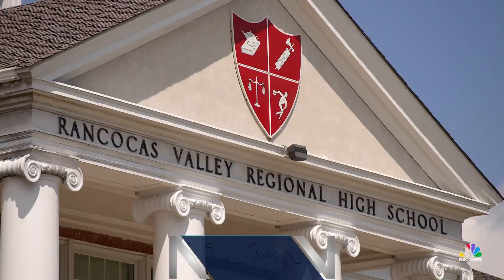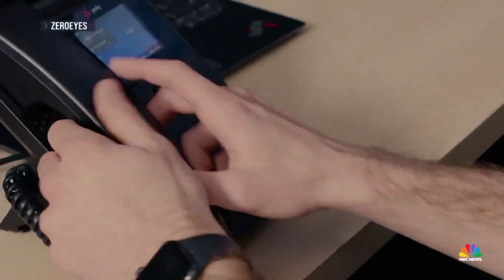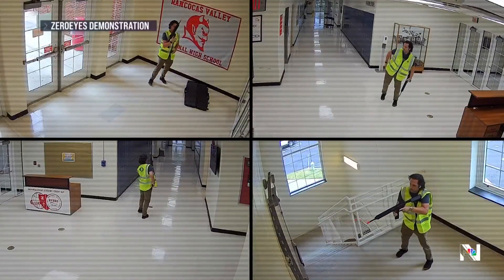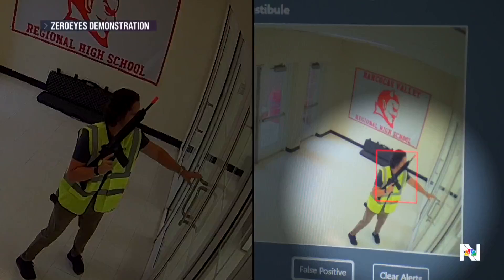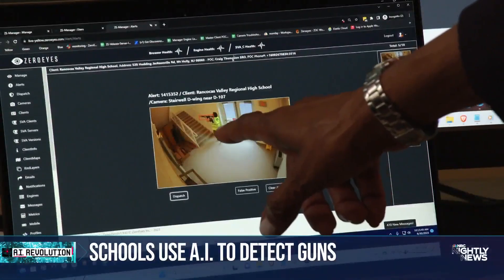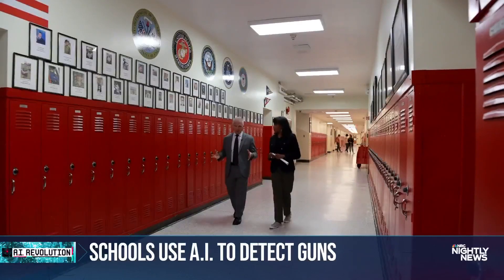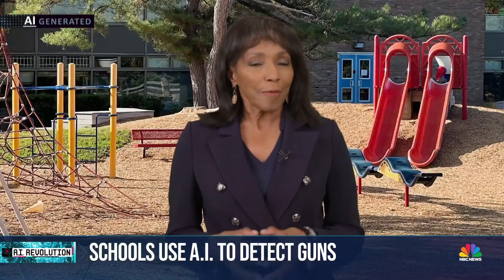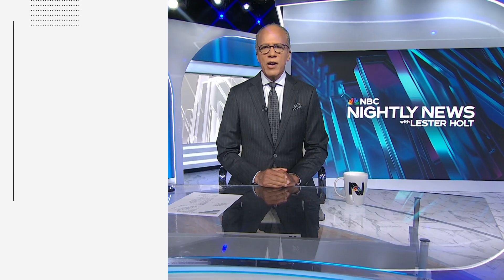Hundreds of schools across U.S. using AI to help detect guns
Hundreds of schools across the United States are using an artificial intelligence system that is designed to detect guns and prevent mass shootings. NBC News’ Rehema Ellis has a closer look at how the technology works.